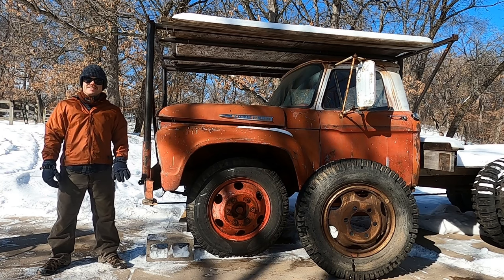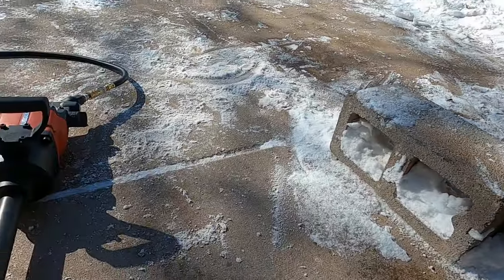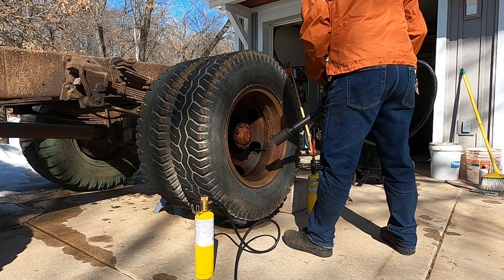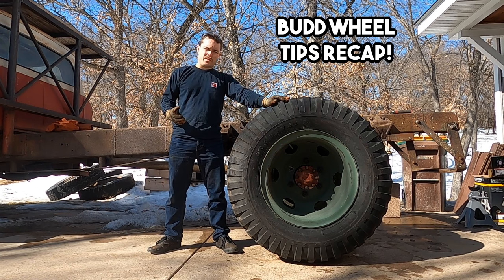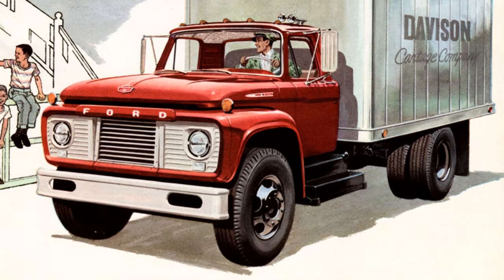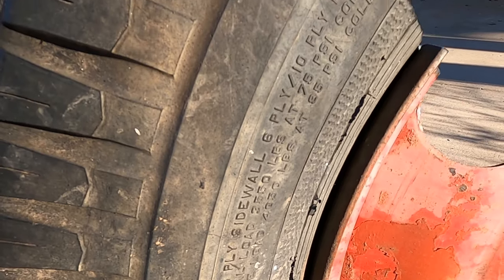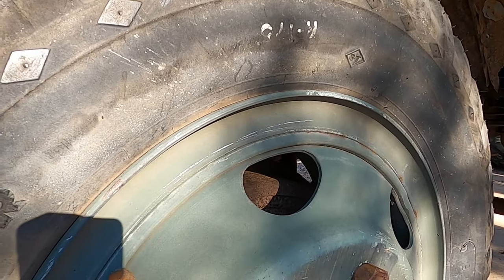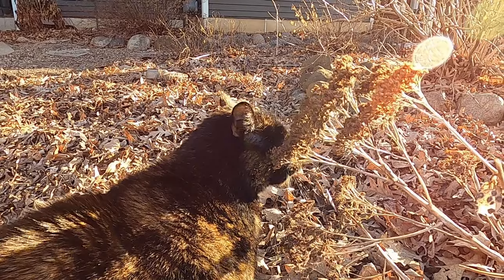All About Split Rims, Explained! Ep. 11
***MULTI-PIECE WHEELS CAN KILL YOU EVEN IF YOU FOLLOW PROPER PROCEDURES.***

***Please do not service multi-piece wheels yourself!***
***Please read and understand the OSHA documents included below if you own multi-piece wheels!***

Thank you to Dad for voluntarily cutting the wheel apart!

M35 Deuce and a Half Manual with split ring service info

Great source for old car and truck brochures: OldCarBrochures.com
Military images: United States National Archives and Records Administration

Historical material on this video is presented solely for historical research and educational purposes only.

Any trademarks appearing on this video are the sole property of the registered owners. No endorsement by the trademark owners is to be construed, nor was any sought.